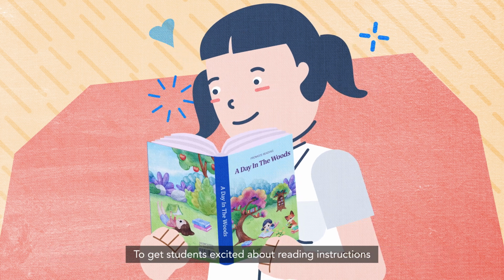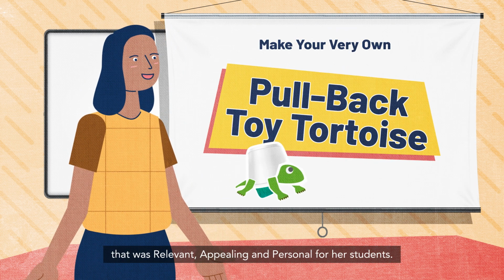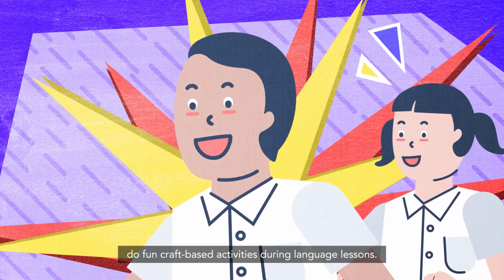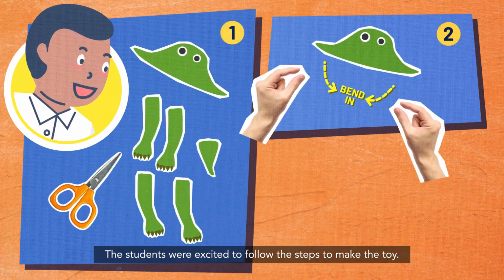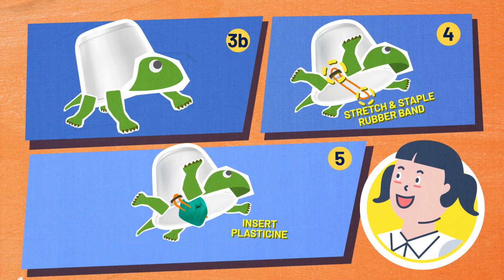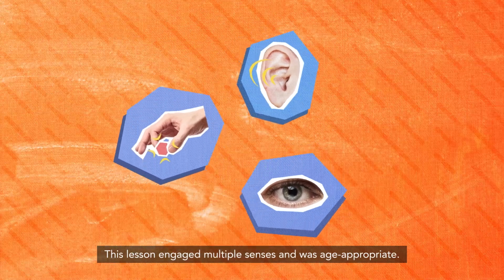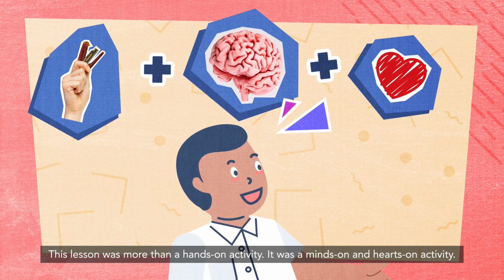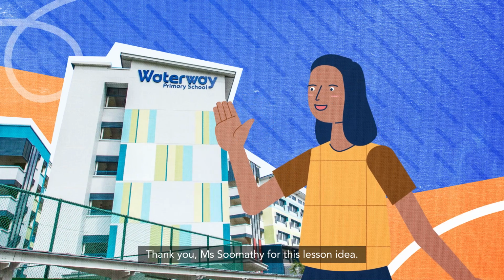Hands on and hearts on | Learning That Sticks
Can working on a craft teach language skills?

Dr Muhammad Nazir Amir, Master Teacher, Academy of Singapore Teachers, recounts an English language lesson by Ms Soomathy Veeraya from Waterway Primary School.

As students enthusiastically build a toy, they learn how to read instructions. What makes this lesson so special?